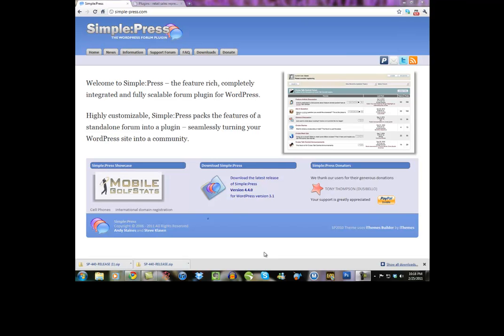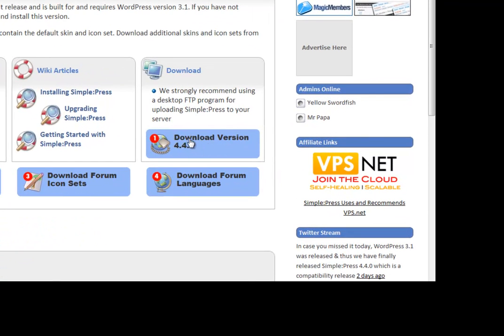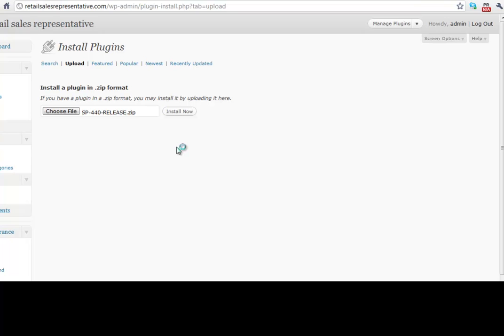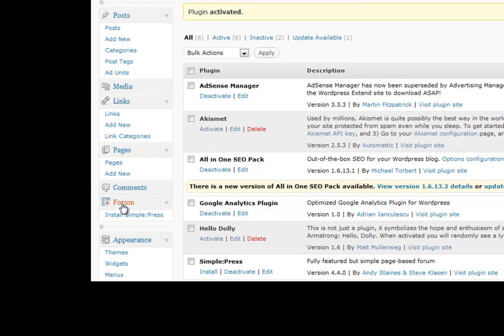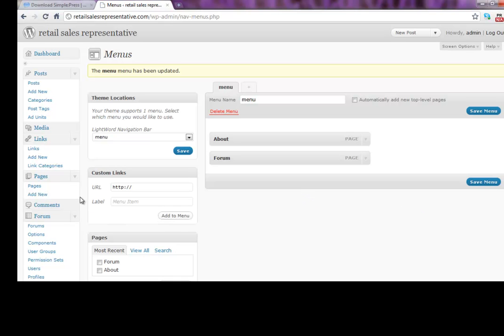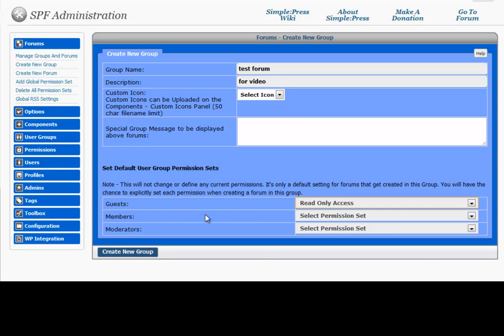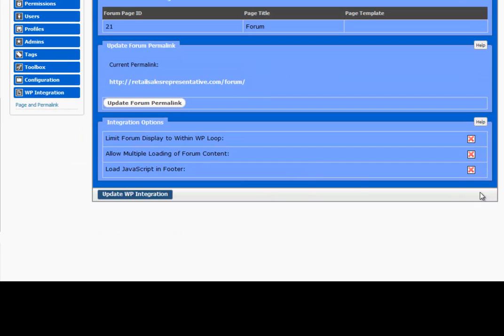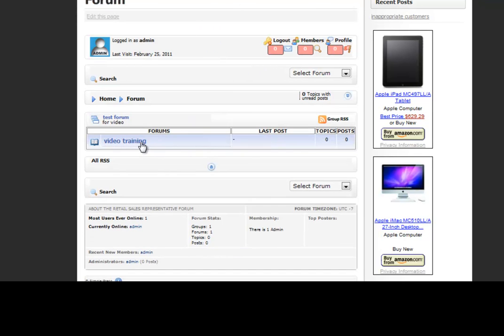How to add a simple forum to your wordpress site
Here is a training video showing you how to add a simple forum to your wordpress site! Hope you find this helping. Having a forum with in your site instead of linking to a third party site can be very powerful for your business.